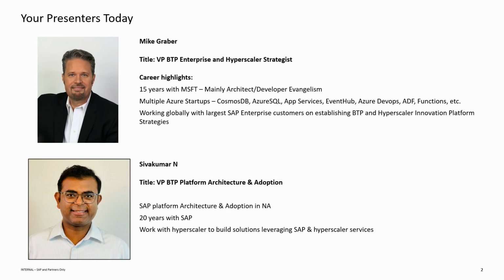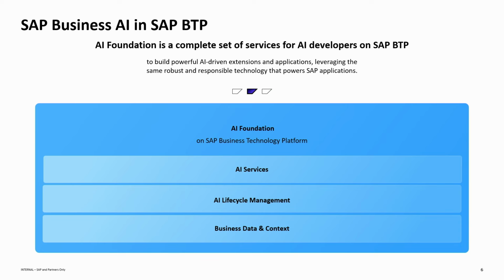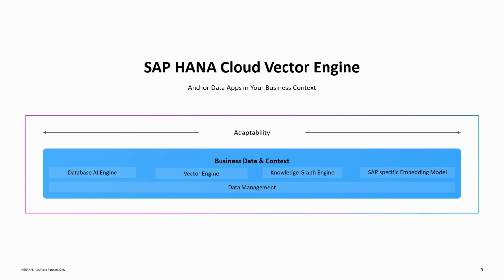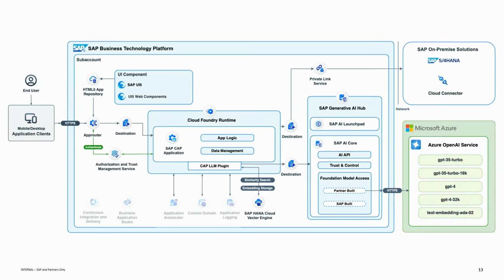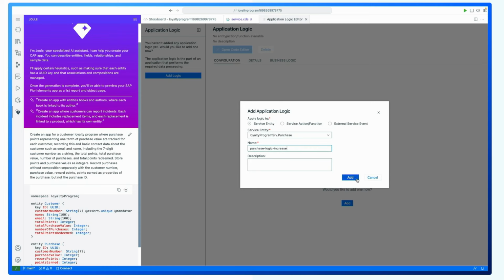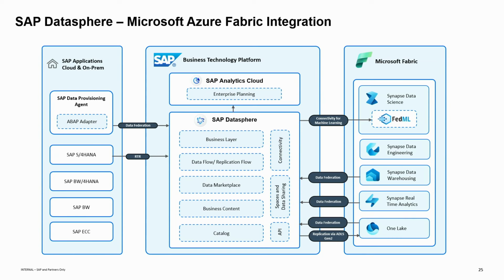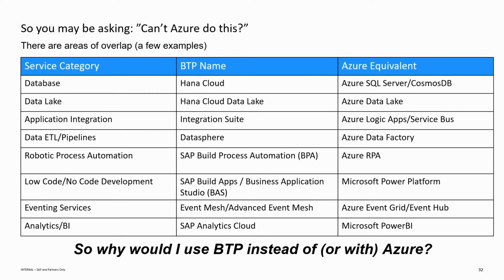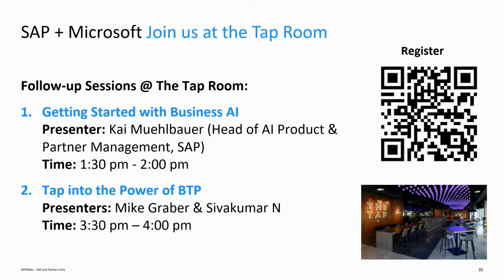Start your business AI transformation and innovate with SAP | BRKFP384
Discover how SAP is harnessing the power of Business AI to drive meaningful transformation. This session will showcase the power of SAP BTP and how RISE with SAP on Microsoft Azure is a winning combination through demos, use-cases, and roadmaps. Start your AI-driven transformation with SAP and Microsoft.

𝗦𝗽𝗲𝗮𝗸𝗲𝗿𝘀:
 * Mike Graber
 * Sivakumar N

BRKFP384 | English (US)